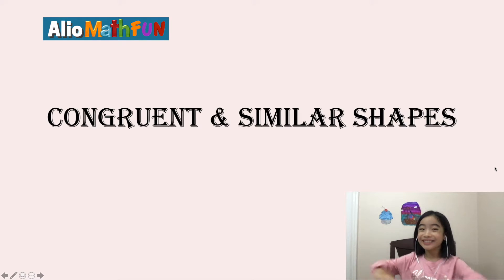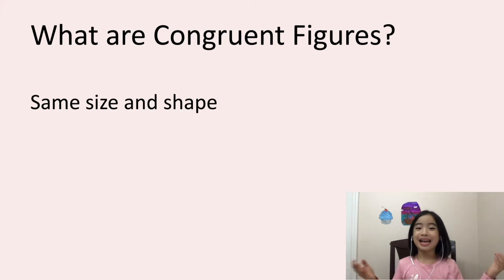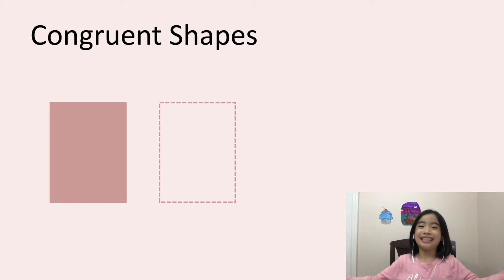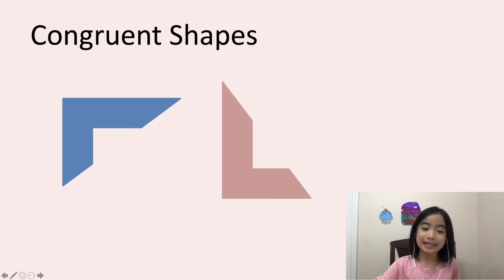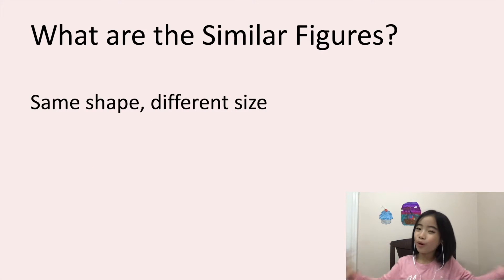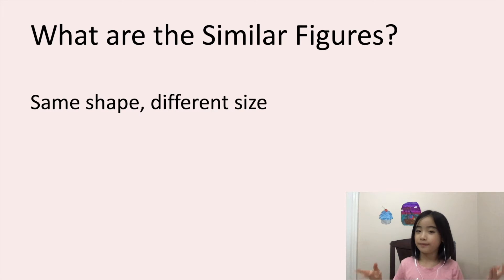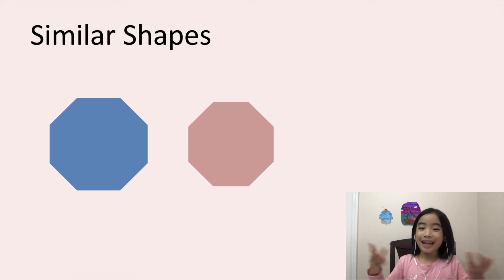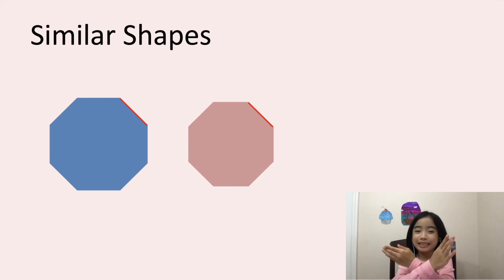Congruent and Similar Shapes | Fun Examples of learning Congruent and Similar Shapes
What are Congruent Figures?
- Same size and shape
What are the Similar Figures?
- Same shape, different size

This is a lesson designed for kids and presented by Alio - 8 years girl.